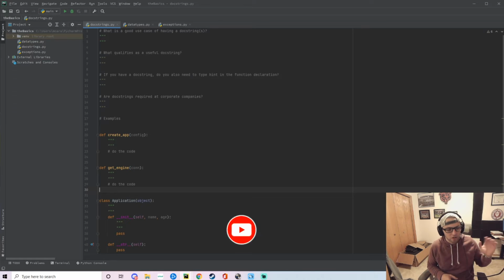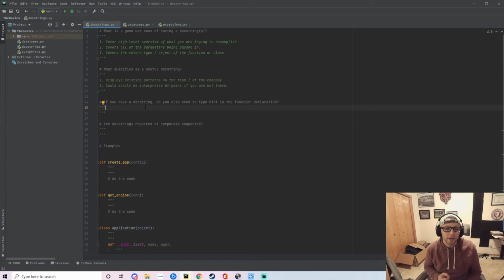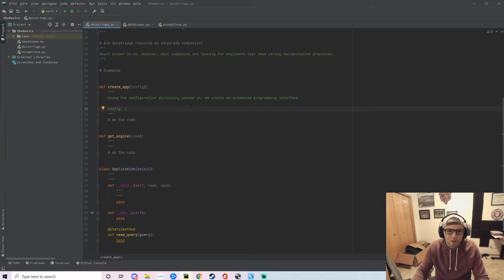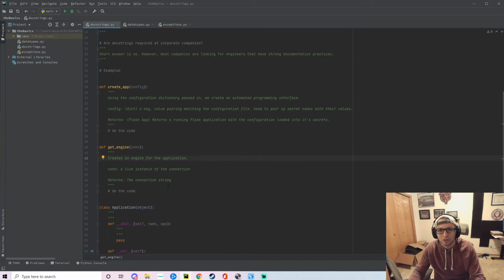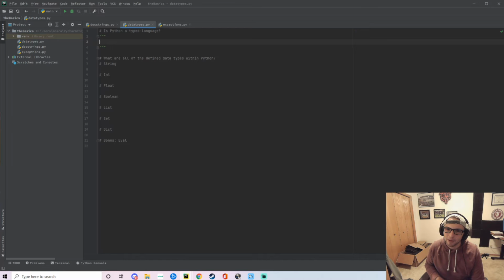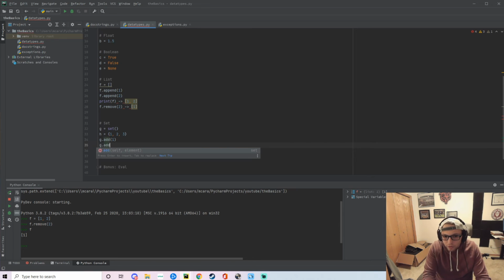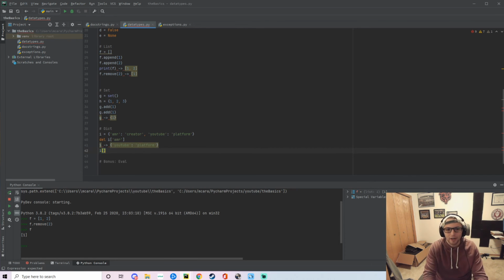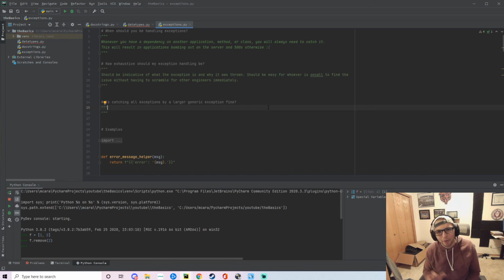How to Program in Python - Episode One (DocStrings, Data Types, and Exception Handling)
In today's episode, we cover how to create docstrings, data types, and exception handling in the beautiful language of Python. This is the start of a playlist that I hope everyone can find joy in, let's start something special!

Timestamps:
00:00 Introduction to the Course
00:35 Lessons covered Today
02:15 Chapter one: Docstrings
02:16 Question 1
02:55 Answer Q1
03:18 Question 2
03:50 Answer Q2
04:34 Question 3
04:44 Type Hint Defined
05:50 Answer Q3
06:08 Should I Type Hint or Define in Docstring?
06:44 Question 4
06:50 Answer Q4
07:30 Docstring Code Along
11:36 Docstrings on a Class
12:20 Docstrings in a Class Constructor
13:02 Really Cool Feature in PyCharm
13:50 Chapter two: Data types
14:28 All Core Data Types in Python (General)
22:56 Exception Handling at a Glance
23:26 Question 1
23:32 Answer Q1
24:09 Question 2
24:20 Answer Q2
24:56 Question 3
26:04 Exceptions and Errors Examples

Questions and Answer Section:
# What is a good use case of having a docstring(s)?
1. Cover high-level overview of what you are trying to accomplish
2. Covers all of the parameters being passed in.
3. Covers the return type / object of the function or class.

# What qualifies as a useful docstring?
1. Displays existing patterns on the team / at the company
2. Could easily be interpreted by peers if you are not there.

# If you have a docstring, do you also need to type hint in the function declaration?
1. Encourage to use just parameter type hinting over docstrings
2. Other languages will require typed variable, so keeps you in that habit
3. No need to double down and do both, just do one or the other

# Is Python a typed-language?
No. Python is a dynamically typed language that interprets the data type of the object, once a value has been
instantiated for that object.

# When should you be handling exceptions?
Whenever you have a dependency on another application, method, or class, you will always need to catch it.
This will result in applications bombing out on the server and 500s otherwise :(

# How exhaustive should my exception handling be?
Should be indicative of what the exception is and why it was thrown. Should be easy for whoever is oncall to find the
issue without having to scramble for other engineers immediately.

# Is catching all exceptions by a larger generic exception fine?
Absolutely not. You will need to cover all of your bases if you are depending on an application to better understand
where things went wrong and how to resolve the issue from ever occurring again in the future.